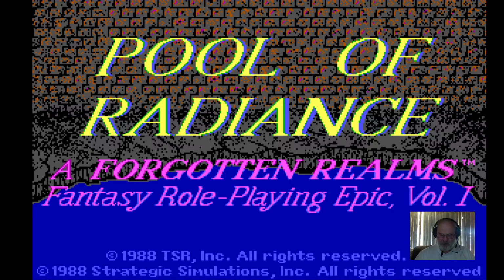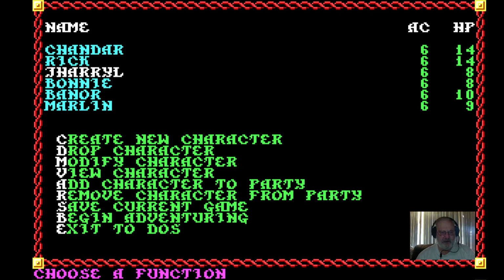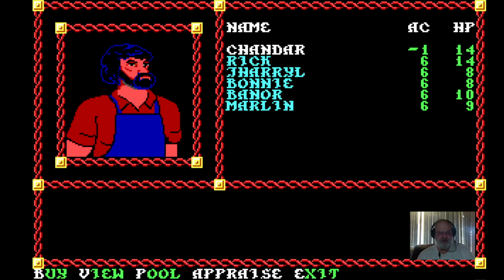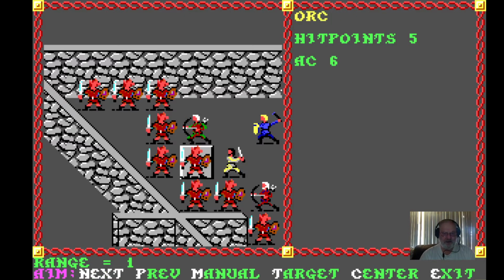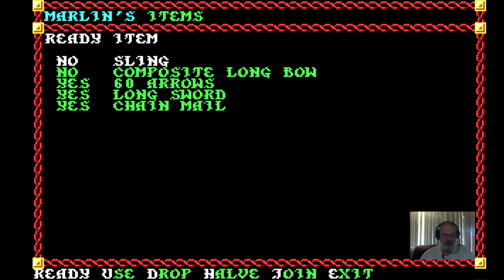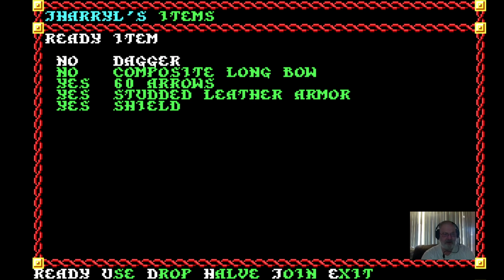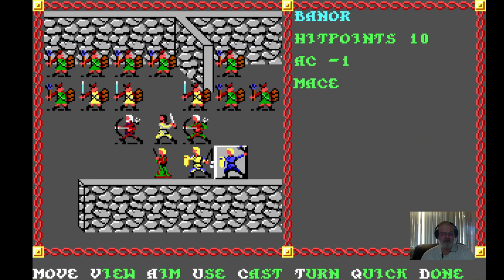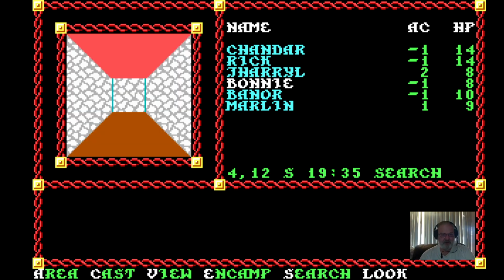Pool of Radiance Character Creation, Combat, Spells and Shops Ep 1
Pool of Radiance from 1988...

I go thru Character Creation briefly,
How to "cheat" starting gold,
Create your party,
Equip the party,
Begin Adventuring,
How Combat works,
How to sell items, and rest to restore spells/health.

This is THE very first CRPG I recall having ever played. (Not counting the Scott Adams text adventures on my Vic-20 way back in the early 1980s.) I said in the video I played this on an XT. That is not correct. I played this on my C-64.